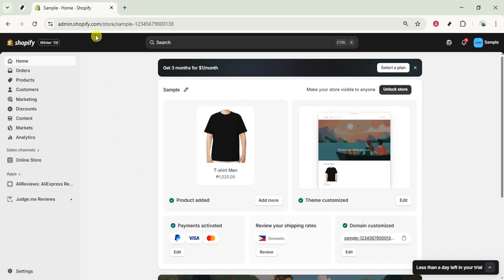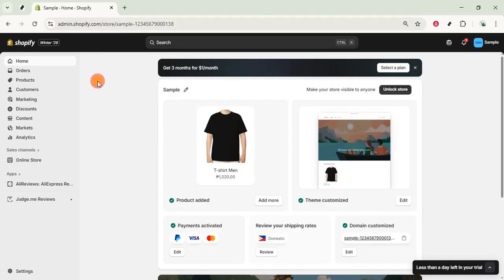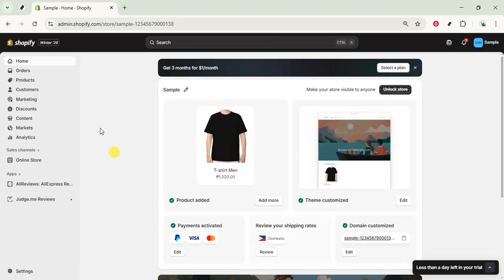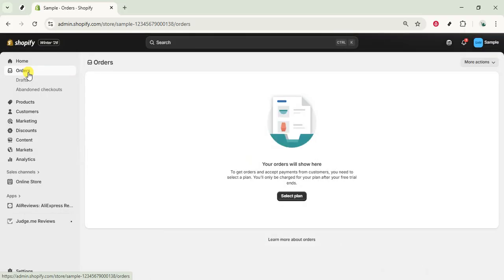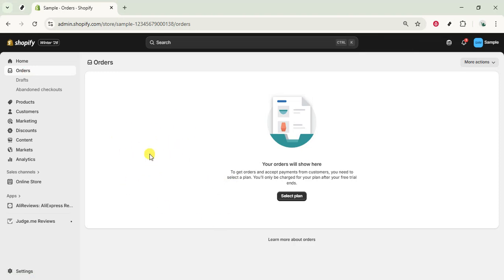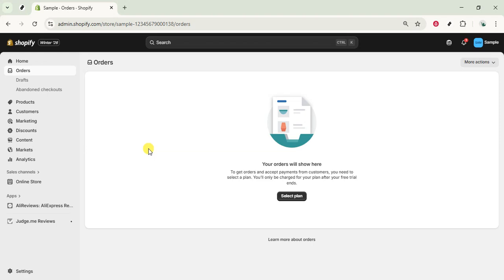How To Accept Deposits On Shopify (Step By Step Guide)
How To Accept Deposits On Shopify (Step By Step Guide) In this video, you’ll learn how to accept deposits on Shopify step by step. This beginner-friendly tutorial shows how to set up partial payments or deposits for your products, allowing customers to pay a portion upfront. I’ll walk you through configuring deposit options in Shopify, managing payments, and ensuring a smooth checkout experience. If you want to offer flexible payment options and manage deposits efficiently, this guide will help you accept deposits on Shopify easily and effectively.